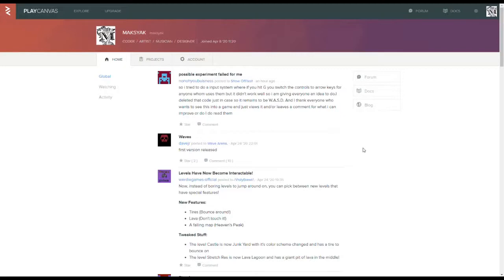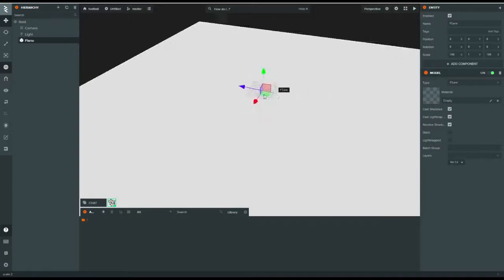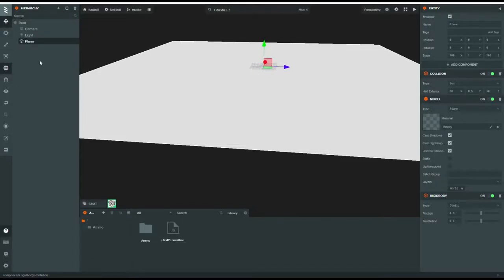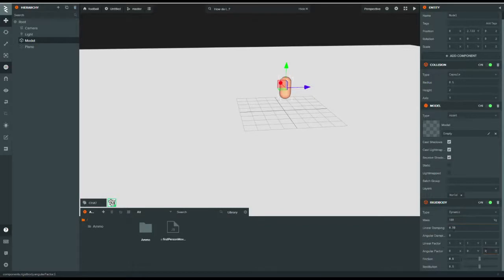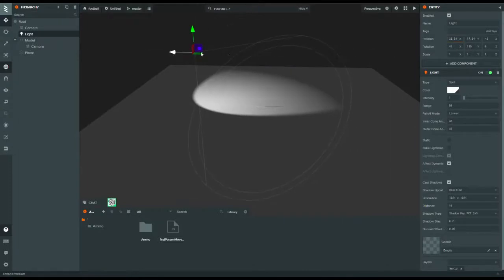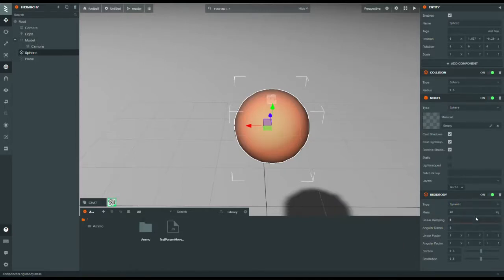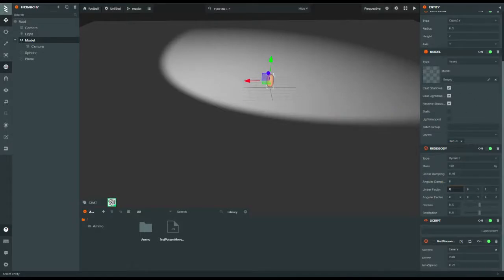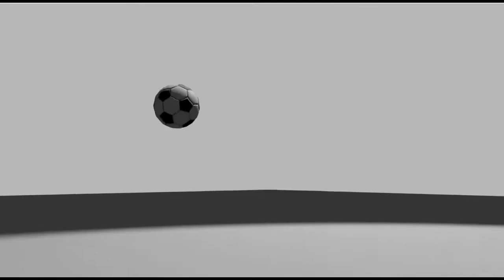How to make a football game with PlayCanvas (tutorial!)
How to make a simple football game with PlayCanvas